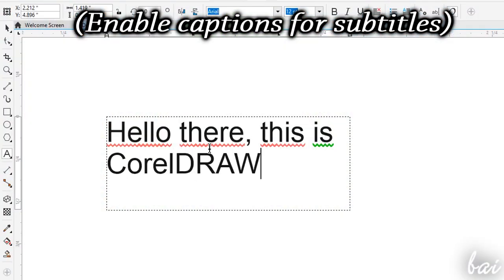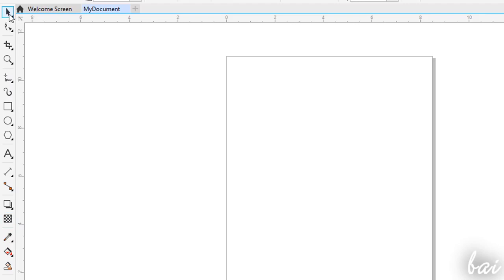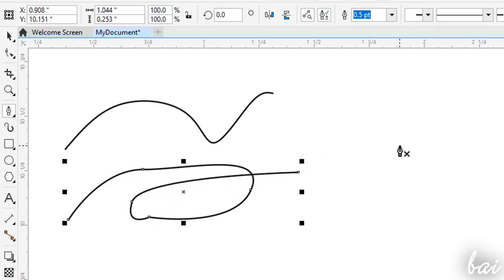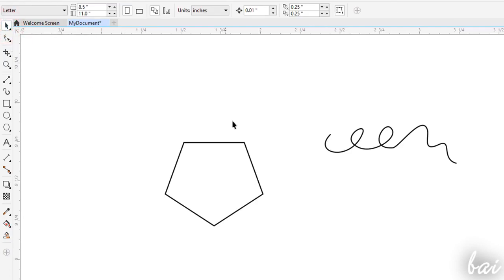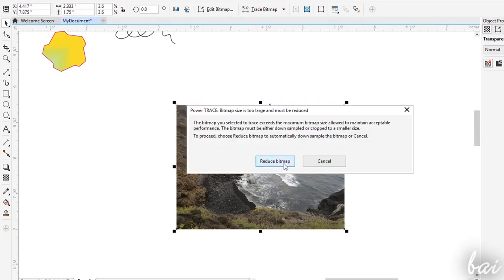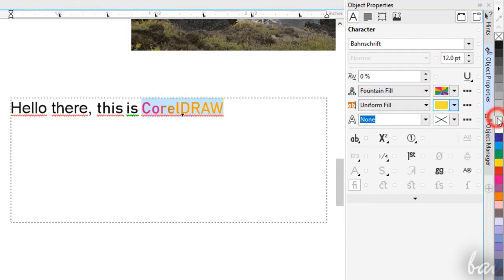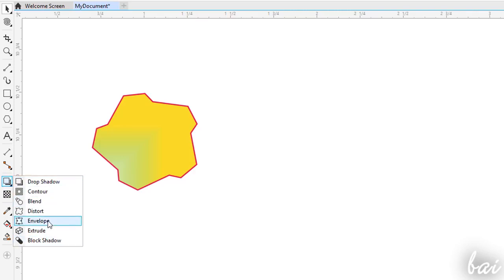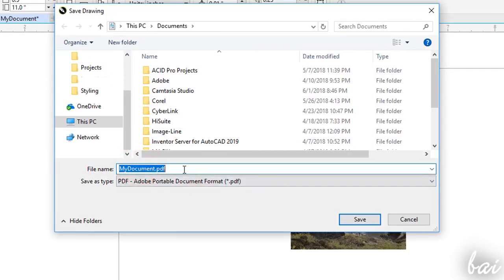CorelDRAW Full Tutorial for Beginners +General Overview